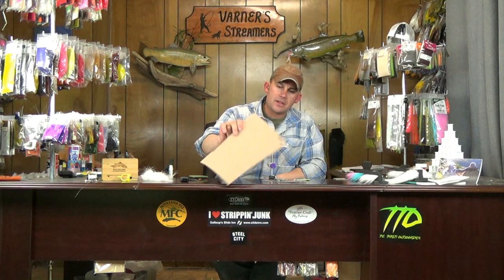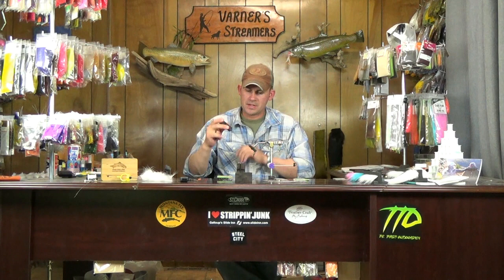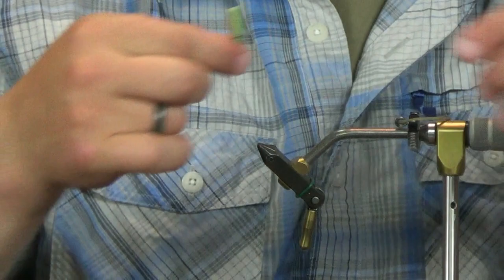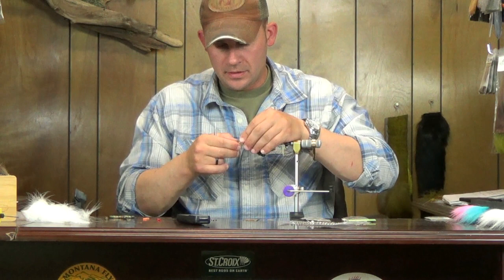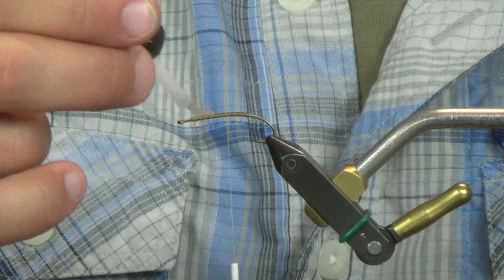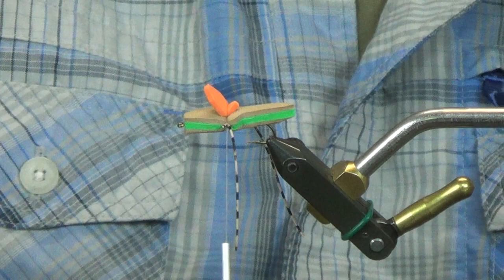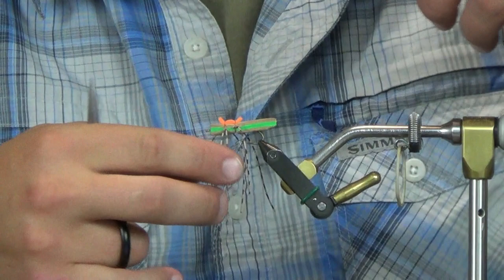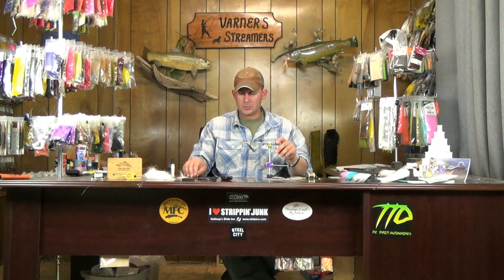Fly Tying: Morrish Hopper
The Morrish Hopper is probably the best grass hopper pattern as far as profile is concerned.  It is a very simple pattern to tie, and is also a near perfect representation of a hopper.  The foam body allows this pattern to be fished as a hopper should be; twitched and very erratic on the surface.

Material List:

Hook:  TMC 200R #6
Tail/Body:  3 Glued 2mm Foam Pieces (Any Color Combo)
Legs:  Rubber Legs to Match Body
Thread:  UTC 70 or 140 (Color to Match Body)